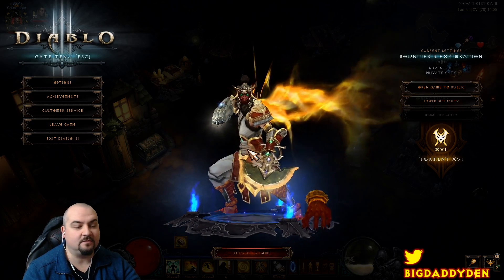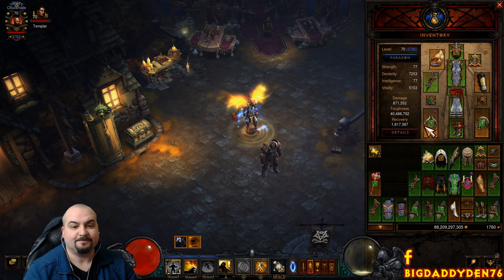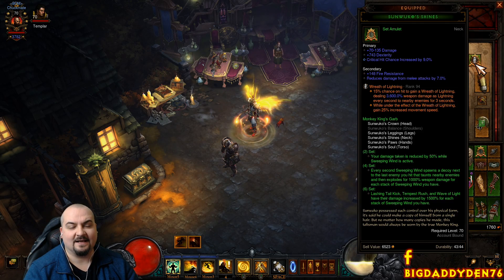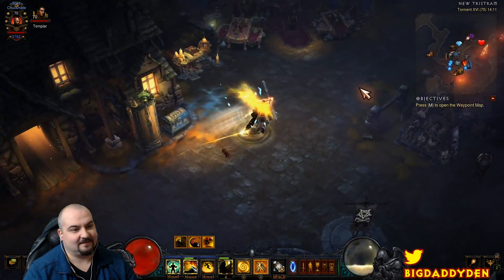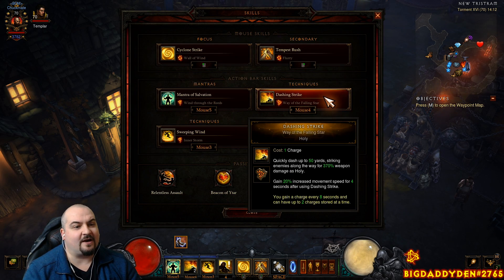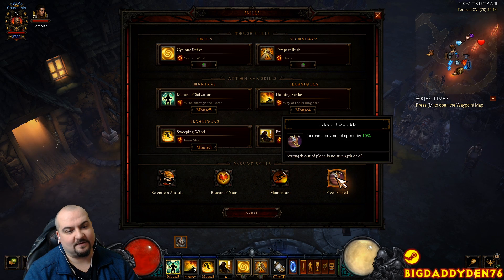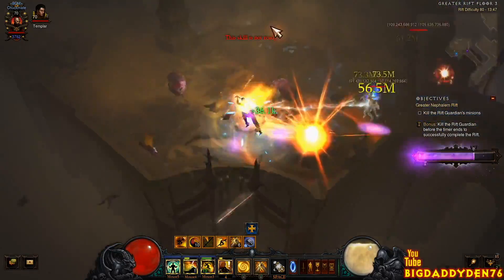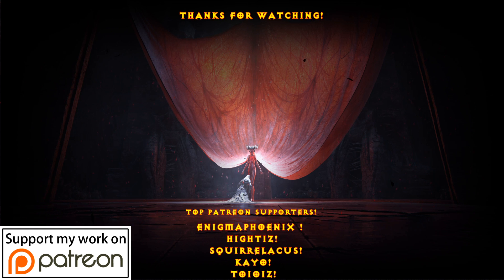Diablo 3 S19 Monk Tempest Rush Sunwuko GR Speeds Build 2.6.7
Tempest Rush gr Speeds Monk Using Sunwuko set!